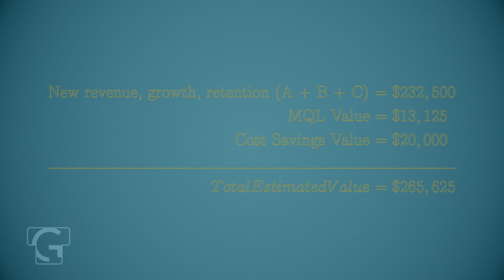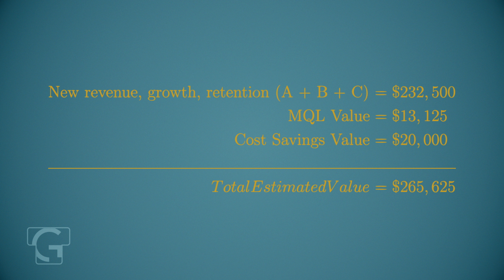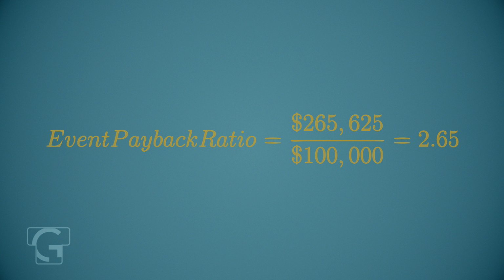The ULTIMATE Guide to Measuring Trade Show ROI [2025]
In this video, I give you seven equations that will guide you in measuring trade show ROI.

The number one struggle for Marketing Directors is tracking and measuring the Return on Investment (ROI) from their efforts. The benefits of measuring ROI for marketing include:

- Data-Informed Decision-Making
- Justification for Larger Budgets
- Performance Benchmarking
- Enhanced Exhibitor Experience
- Lead Generation & Conversion Insights

This video provides 7 easy equations for measuring ROI from your trade show program.

0:00 - Introduction to Trade Show Data Analysis Challenges
0:18 - The Importance of Collecting Good Metrics and Analyzing Them
0:44 - Making Data-Informed Decisions and ROI Benefits
1:20 - Introduction of Cameron Wilkinson and Trade Group
1:41 - Seven Simple ROI Equations for Trade Show Programs
1:48 - #1 Basic ROI Equation: Measuring Return on Investment
3:19 - #2 Estimating Revenue Impact from an Event
5:00 - #3 Calculating the Value of Current Revenue Retention
6:29 - #4 Calculating the Value of Current Revenue Growth
7:40 - #5 The Value of Cost Savings for Formal Meetings
8:36 - #6 The Value of Marketing Qualified Leads (MQLs)
10:17 - #7 Calculating the Event Payback Ratio
11:59 - Conclusion and Invitation to Subscribe

This video may contain material for which we do not claim any rights.